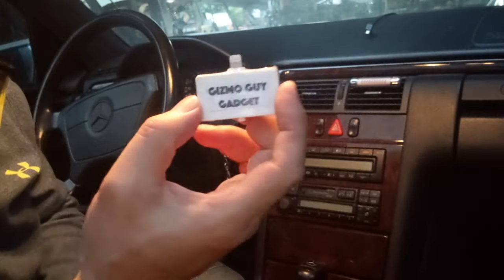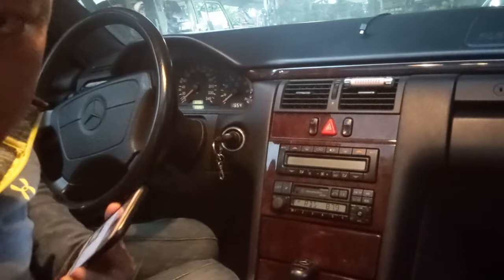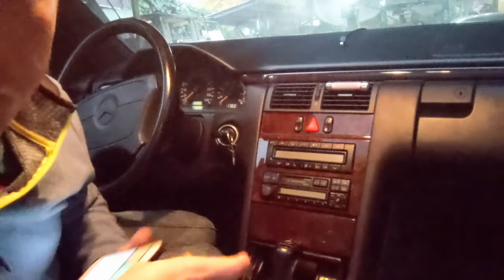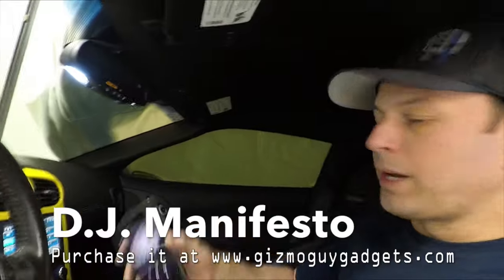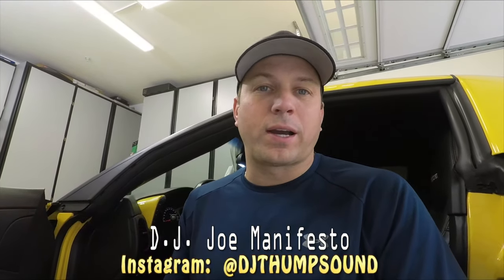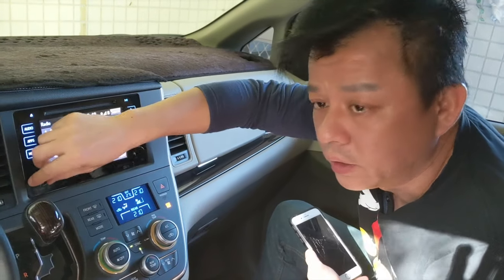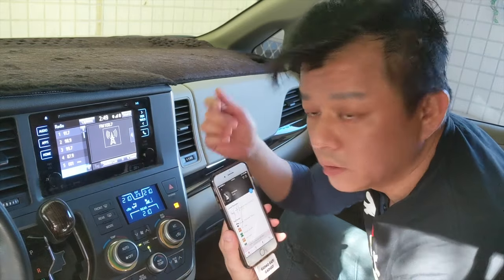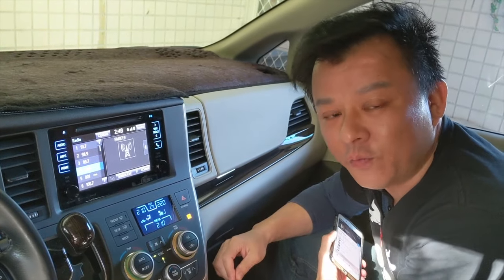MBZ Radio Adapter - Connect iPhone to Mercedes Benz Factory Radio Instantly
MBZ Radio Adapter - You do not need a Mercedes Stereo Installation Kit to update and upgrade your MBZ factory radio to Connect iPhone to Your Mercedes Benz Factory Radio. This simple radio adapter makes the expensive and complicated aftermarket radio installation and stereo wiring harness is unnecessary.

Gizmo Guy Gadget is now brand new updated for 2022 Detail @